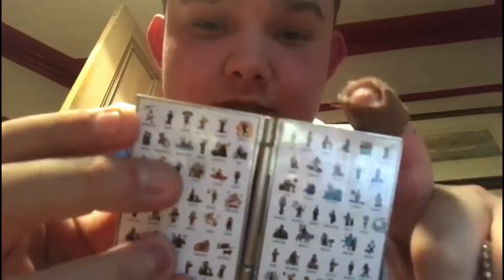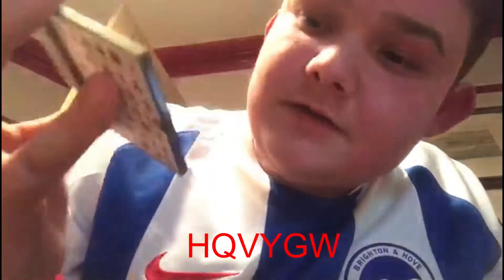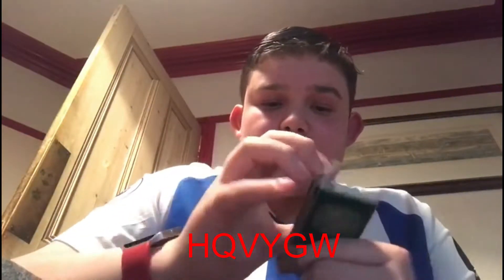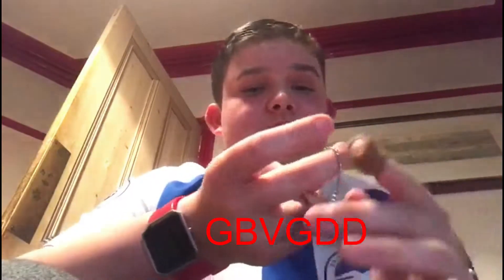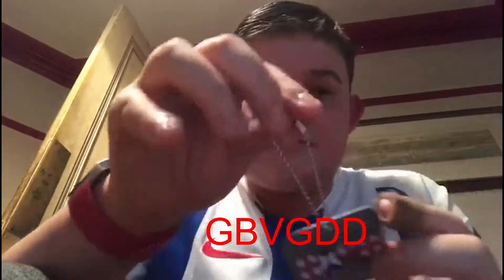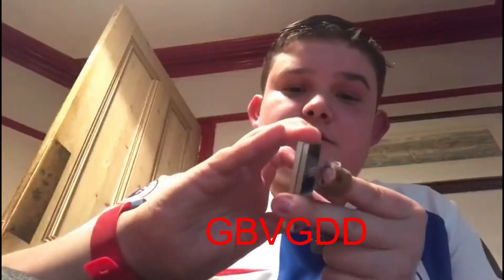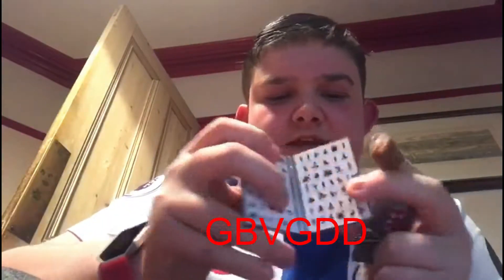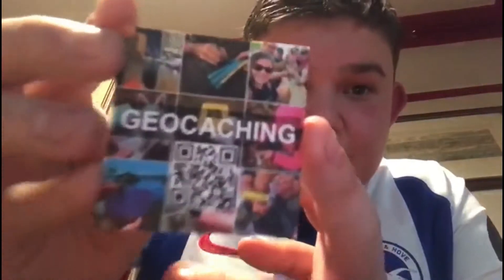Newbie tips: What is a trackable?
This video is describing how to find trackables and what different types there are. Please discover these trackables and why not buy a GAGB trackable and join the TB race.